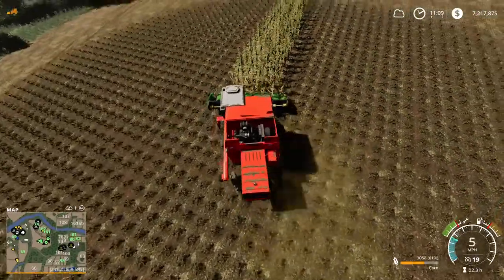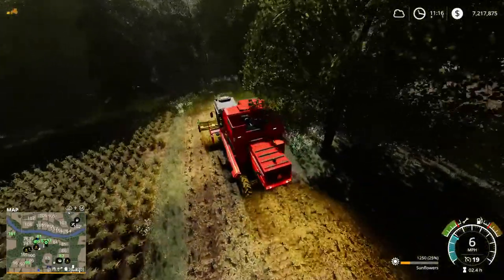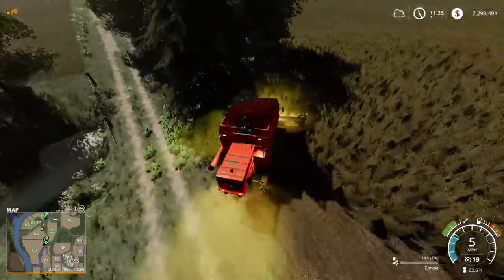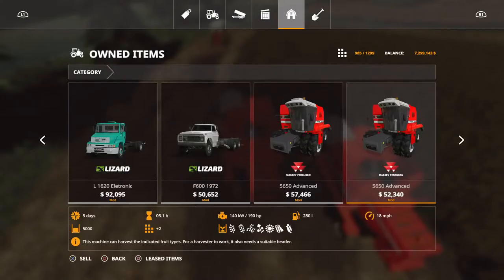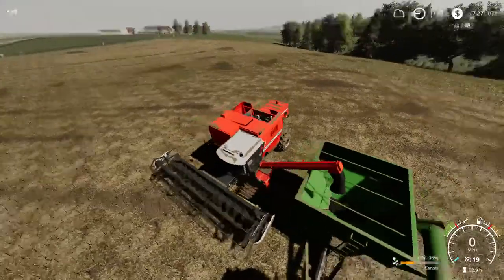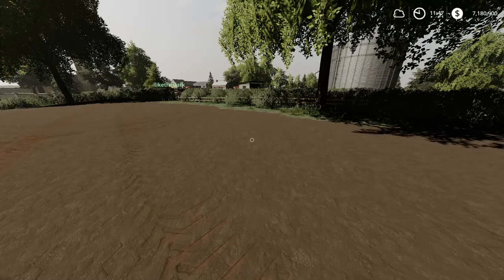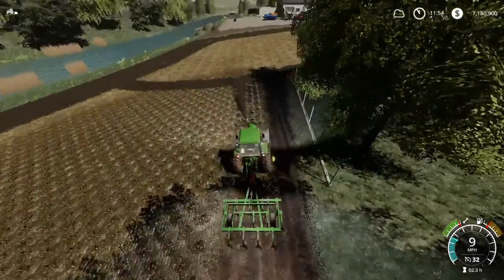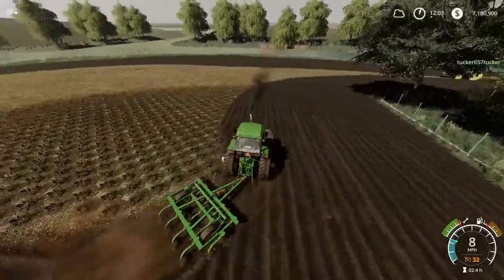FS19 Bzura farming